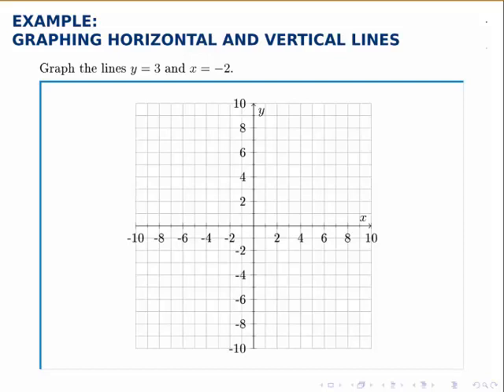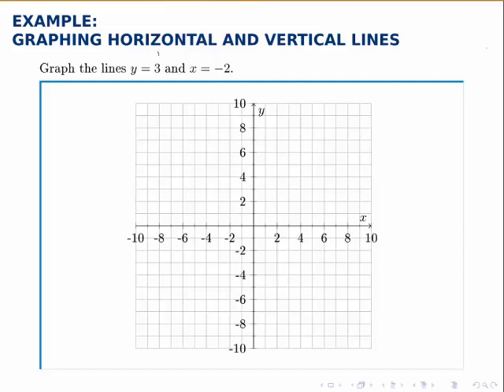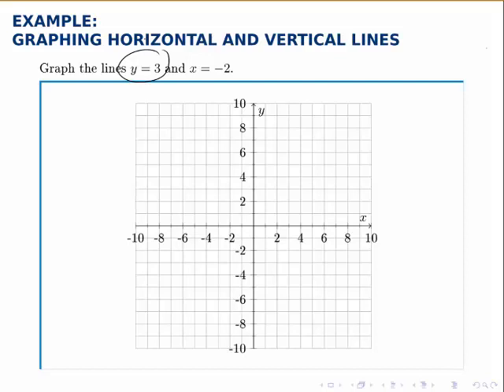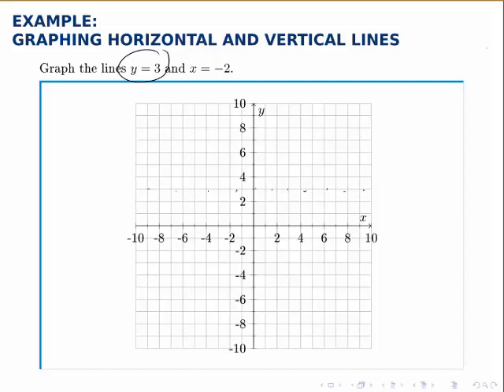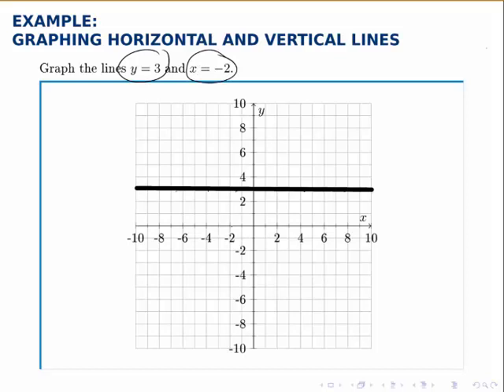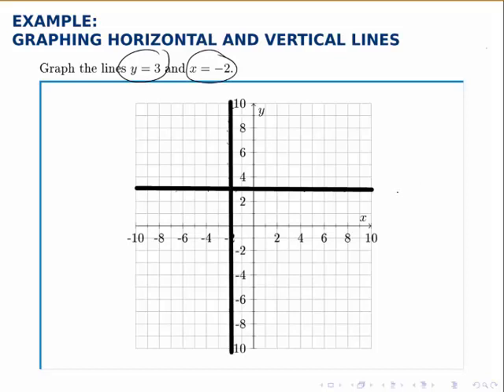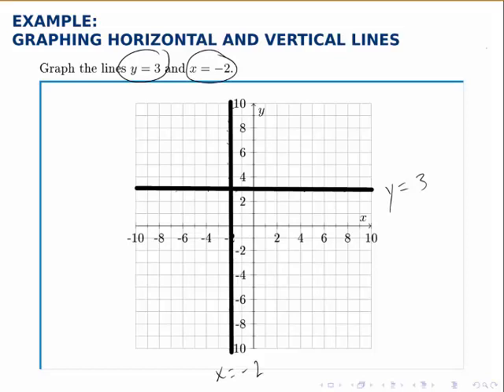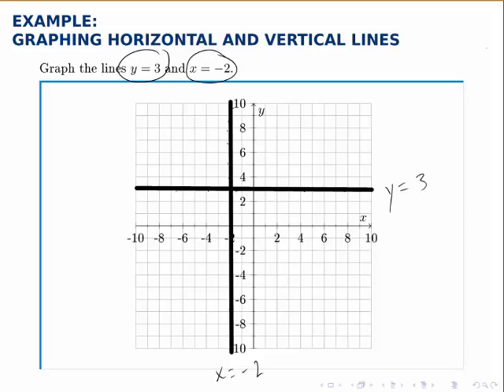Linear Programming Example: Graphing Horizontal and Vertical Lines